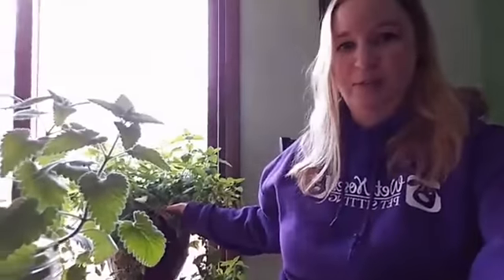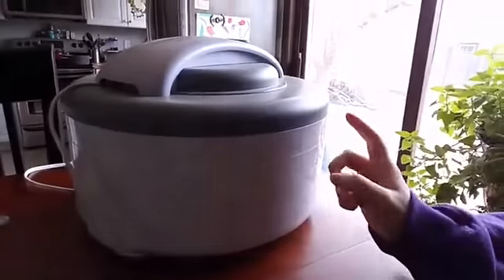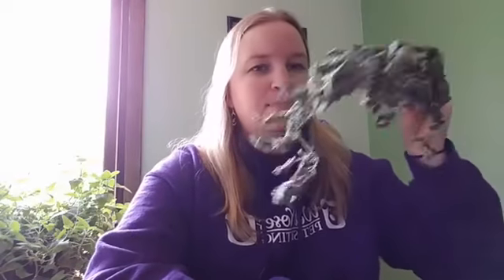How to grow catnip indoors - live!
Here is a quick rundown on how to grow, maintain and harvest catnip indoors.